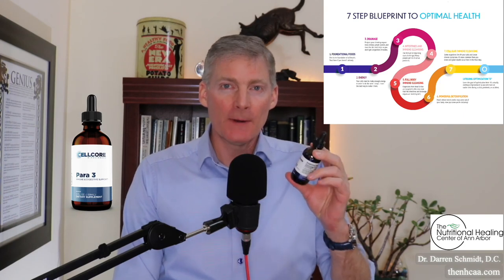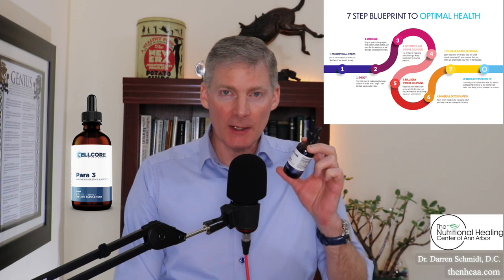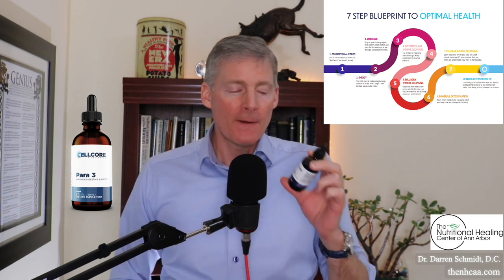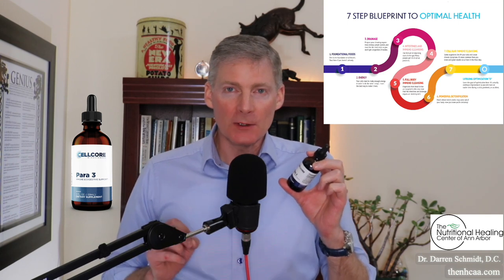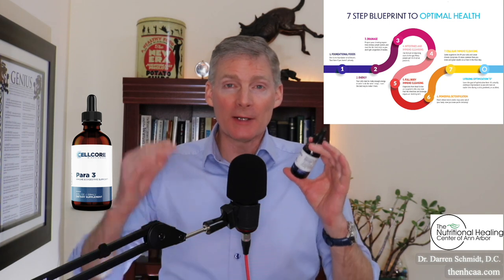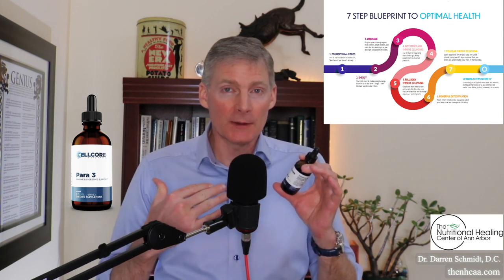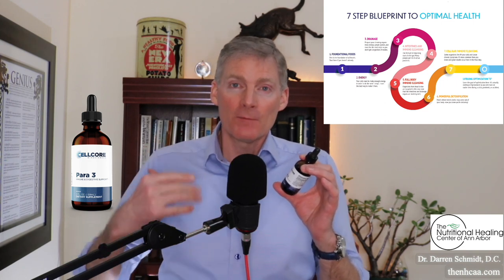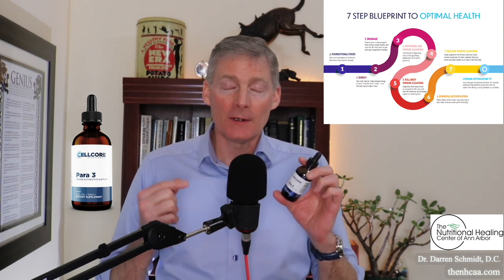Para 3 | Clean Parasites Head To Toe and Out OF Your Nose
Clients of our office can buy Para 3 here and get any applicable discounts

We take a step back and start at the beginning by looking at your health as the puzzle that it is and figure it out with our vast experience and knowledge in natural healthcare.

1. If you are in the Ann Arbor, Michigan area

2. Not local to the area but would like to travel

3. Not local and not looking to travel

4. Not looking to become a patient but interested in learning